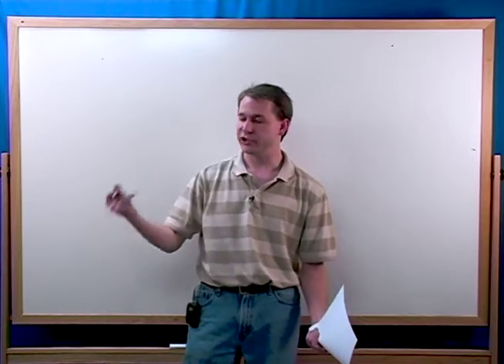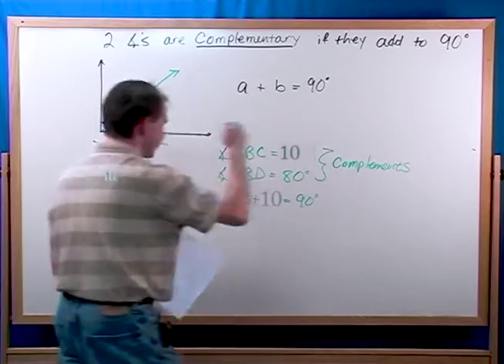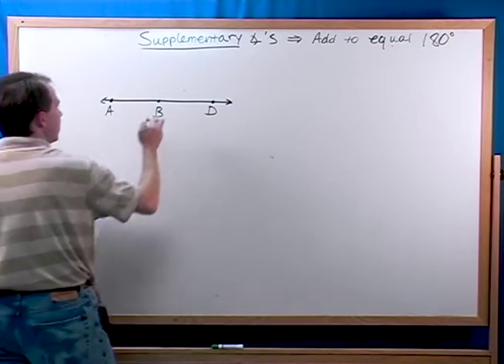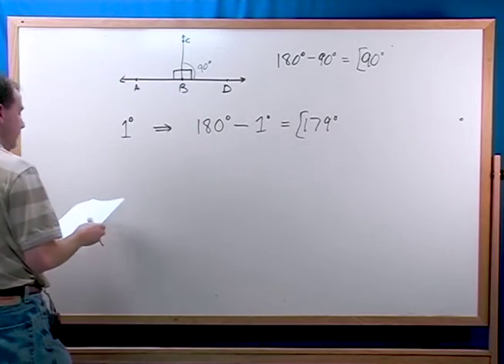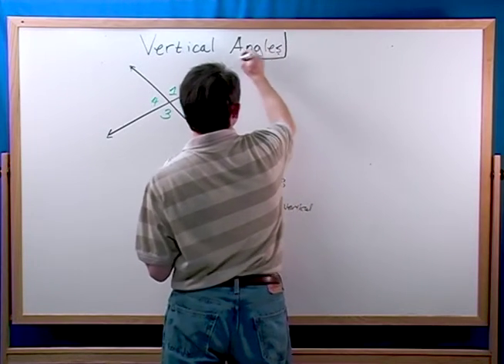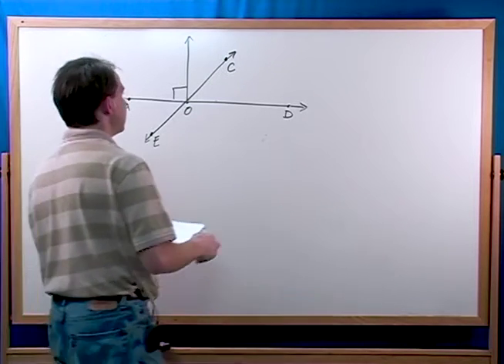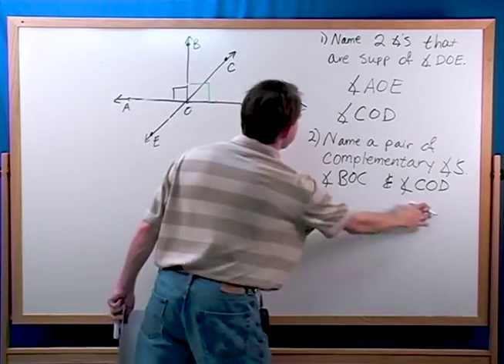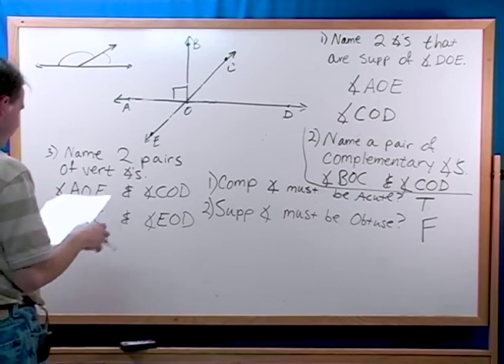What are Complementary & Supplementary Angles in Geometry? - [3]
In this lesson, you will learn the difference between complementary and supplementary angles in geometry.  Complementary angles add up to 90 degrees.  Supplementary angles add up to 180 degrees.  We will use the definition of a complementary angle and a supplementary angle in geometry figures to solve problems.